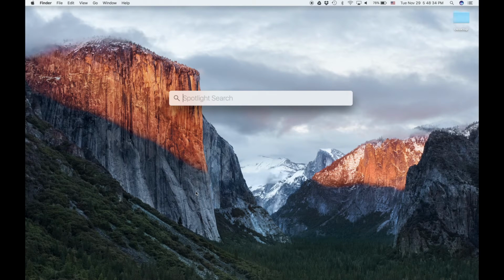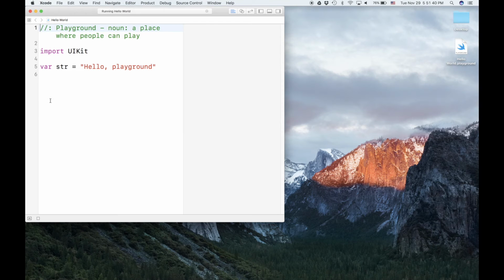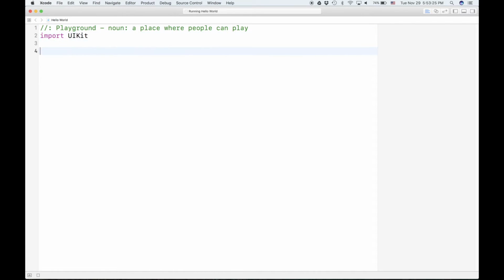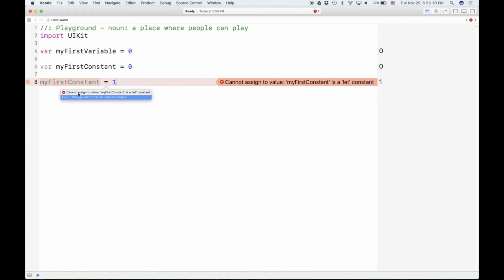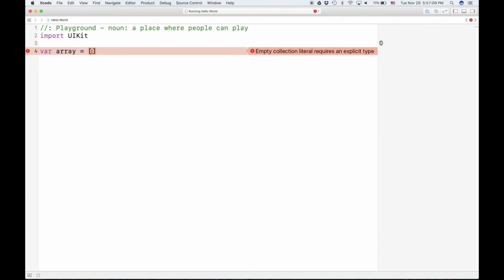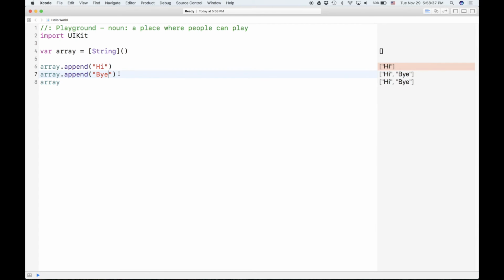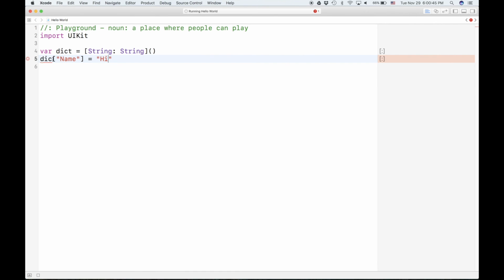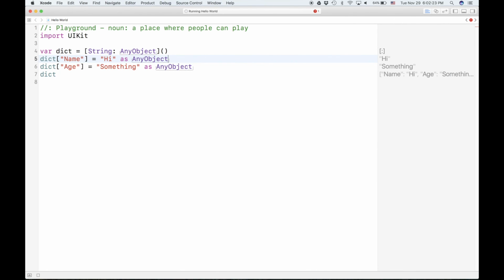Swift 3 Basics: What is Swift and getting started in iOS 10 Xcode 8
In this video we found out how to install Xcode and get started with the basics of Swift. At the time of this recording, Swift was in version 3. We also learned about making a simple "Hello World!" statement.